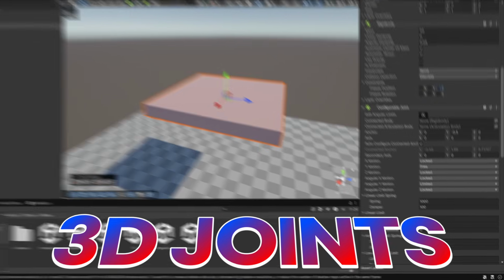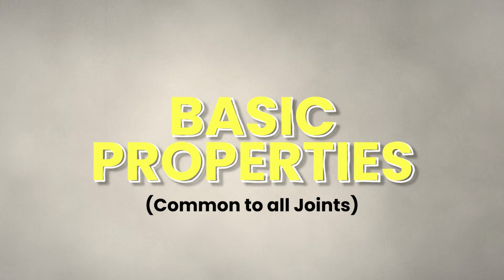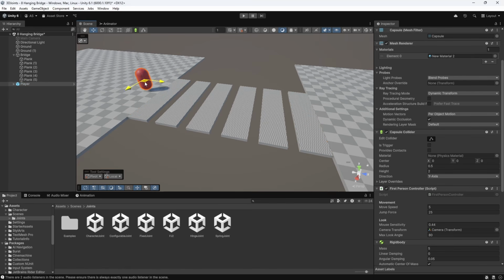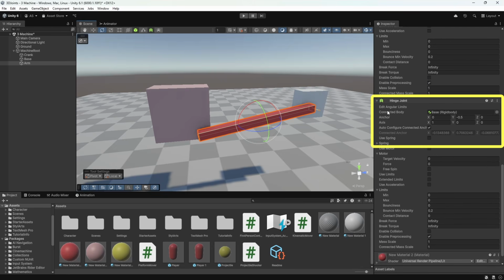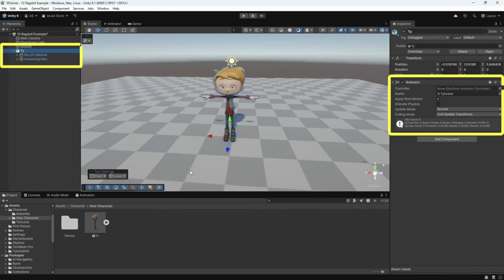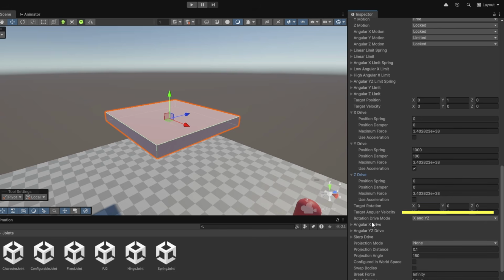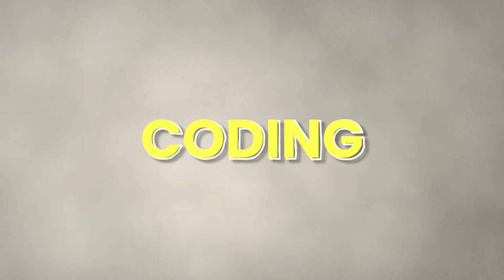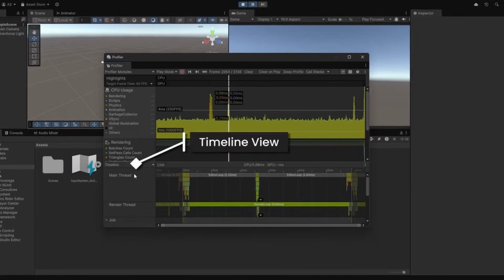All Unity Joints Explained (Beginner's Guide)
Master Unity’s joints from the ground up!
In this complete beginner’s guide, we break down every joint type in Unity — from the basics to advanced configurations — so you can confidently use them in your games. Whether you’re building physics puzzles, mechanical rigs, or dynamic characters, this video has you covered.

What you’ll learn:

✅ What joints are and why they matter in game physics
✅ Prerequisites for understanding joints in Unity
✅ Properties common to all joints
✅ Fixed Joint
✅ Hinge Joint
✅ Spring Joint
✅ Character Joint
✅ Configurable Joint
✅ When NOT to use joints
✅ How to code with joints
✅ Optimization tips for performance

By the end, you’ll understand when and how to use Unity’s joints effectively, and when to avoid them, so your physics systems stay stable and efficient.

📌 Timestamps:

0:00 Introduction & Overview
1:33 Prerequisites: Understanding Rigidbody & Physics Settings
5:11 Important Properties in Joints
7:18 Overview of 3D Joint Types
7:57 Fixed Joint: The Basics and Examples
9:18 Building a Hanging Bridge with Fixed Joints
10:44 Hinge Joint: Doors, Cranks, and Practical Mechanics
15:07 Spring Joint: Adding Life and Dynamic Motion
17:17 Character Joint: Ragdolls and Bone Chains
20:34 Configurable Joint: Ultimate Control & Customization
28:06 When Not to Use Joints
29:12 Coding
31:09 Optimization Tips
33:53 Conclusion & Further Learning